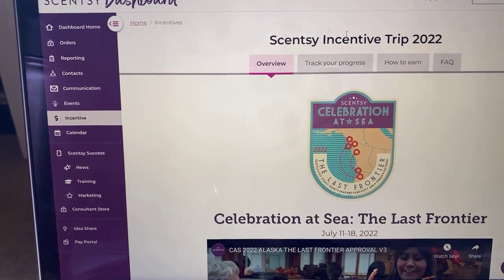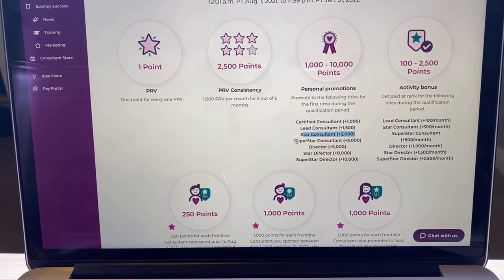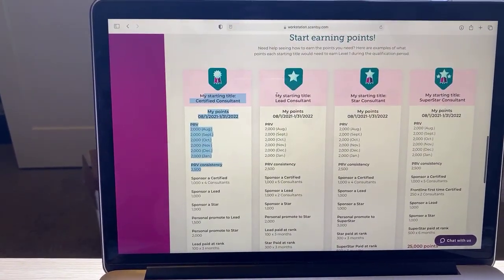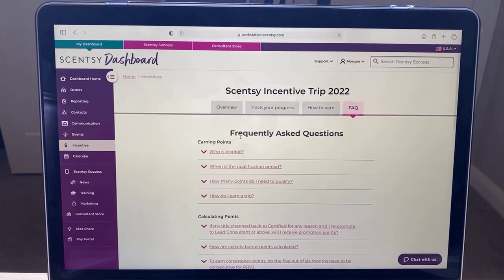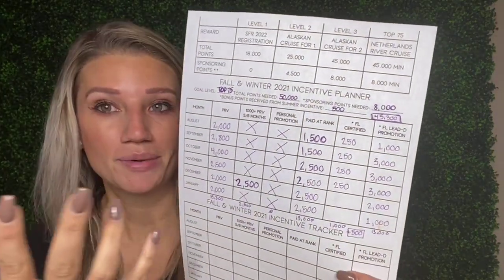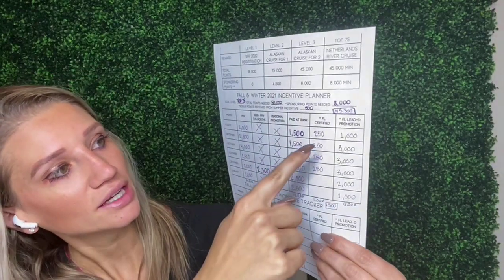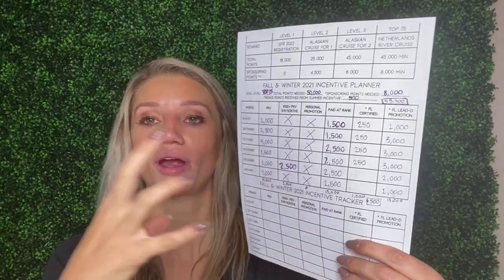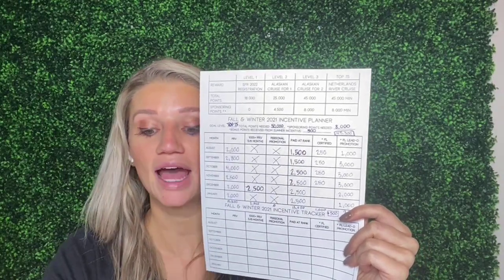Incentive Trip Plan and Earn!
We are in Canada, Mexico and the USA! Looking for our next teammie in the UK, Ireland, and Australia!

💕 Like it? Place an order!
💕 Love it? Host a party!

Made of high-quality paraffin wax for long-lasting fragrance, Scentsy Bars are composed of eight break-apart cubes designed to use with any Scentsy Warmer. As the cubes melt, they fill your space with our exclusive scents, inspiring imagination and memories. Safe to use — no wick, flame, smoke or soot. Made in Idaho, USA. Net wt 2.6 oz.

Melt our wax with the heat of a low-watt light bulb or element and fill your space with fragrance — not flame, smoke, or soot.

Scentsy Warmers

• Over 100 designs — including mini warmers — to suit every taste and décor. Available with or without illumination!
• Featuring high-quality materials like ceramic, glass and metal, all handcrafted by artisans around the world.
• Finish the look with fun, stylish accessories like colored light bulbs and warmer stands.
• Lifetime Warranty!

Scentsy Wax Bars

• Over 80 available fragrances, so there’s something for everyone.
• Fragrances are arranged into families to make it easy to find your favorites.
• Don’t miss our Disney-themed fragrances inspired by your favorite characters.